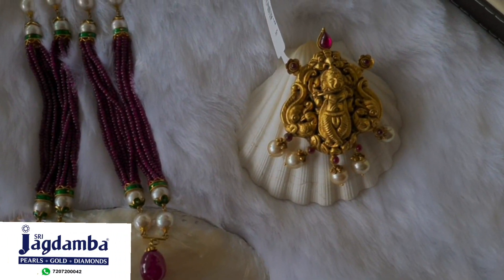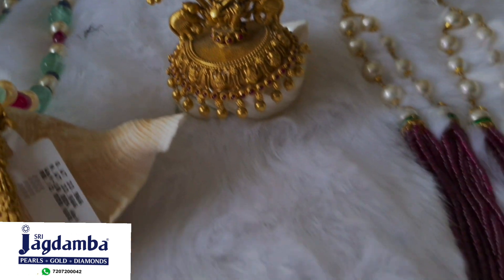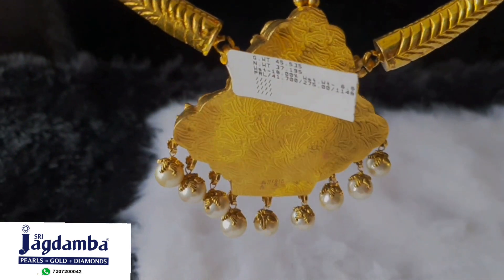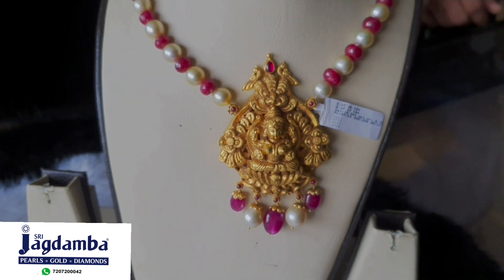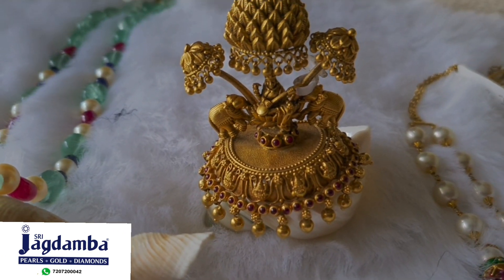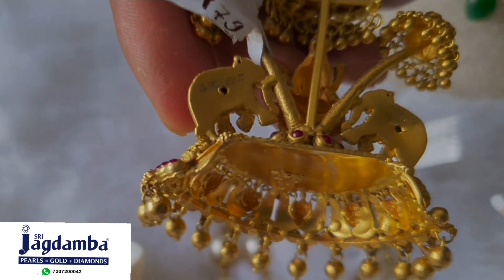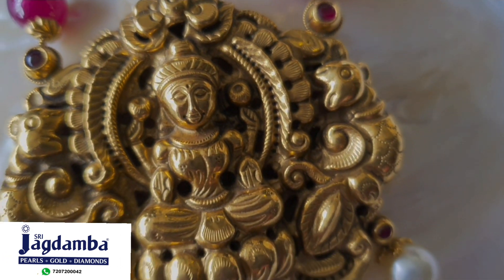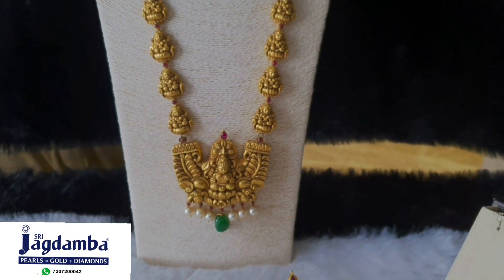🆕light Weight Gold Temple Jewellery Sets With Weight Price| By Jagdamba Pearls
You can learn more about light weight gold temple Jewellery sets with weight &price| order

This video is presenting light weight gold temple pendent sets with weight &amp; price| order online   but also try to cover the following subject:
-temple jewellery designs with price
-traditional temple jewellery designs
-my latest bridal &amp; temple jewellery collection/affordable price&amp;latest matte finishing design/amulya

One thing i noticed when i was searching for info on light weight gold temple pendent sets with weight &amp; price| order online was the lack of pertinent info.
Light weight gold temple pendent sets with weight &amp; price| order online however is an subject that i understand something about. This video therefore should matter and of interest to you.
This YouTube channel has various other similar videos regarding temple jewellery designs with price, traditional temple jewellery designs and my latest bridal &amp; temple jewellery collection/affordable price&amp;latest matte finishing design/amulya
Now that you have actually watched our vid about light weight gold temple pendent sets with weight &amp; price| order online has it assisted?
Please share on facebook the vid to help other individuals looking for temple jewellery designs with price or traditional temple jewellery designs :)

Latest Gold Temple jewellery sets with price, weight and address| Gold jewelry| bridal collection|Jagdambapearls

Gachibowli  store:
Telangana, India.

Secunderabad store :

Secunderabad - 500003,
Telangana, India.

Madhapur store:

address: Oyster Uptown Building, Opposite Krishe Sapphire,,
Madhapur, Hyderabad - 500081,
Telangana, India.

irrummanzil next galleria mall:

address: L4/16, Next Galleria Mall Near Irrummanzil Metro Station,
Irrummanzil, Hyderabad - 500082,
Telangana, India.

As Rao Nagar store:
D.No. 1-19-97, Maruti Rawtani Plaza GF. 2, G-Block Main Road, Dr AS Rao Nagar, Secunderabad, Telanga,
As Rao Nagar, HYDERABAD - 500003,
Telangana, India.